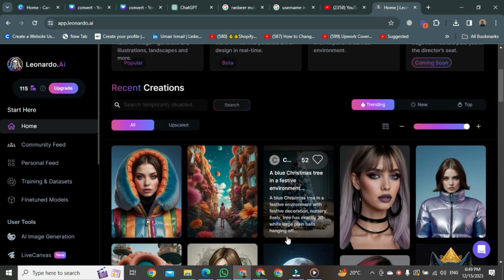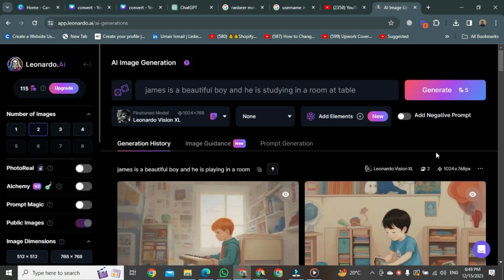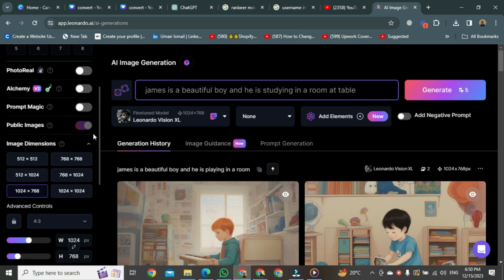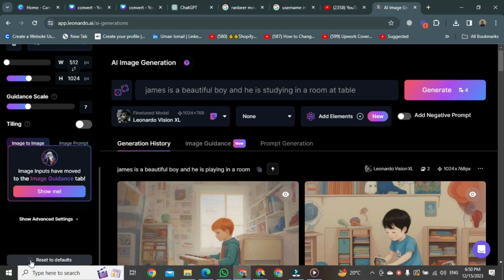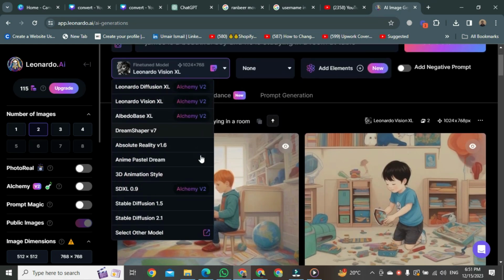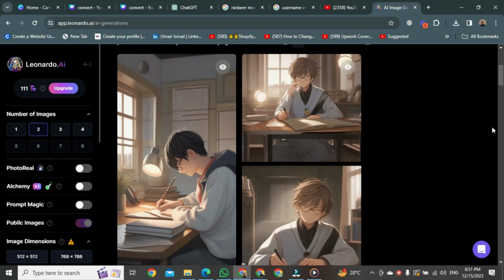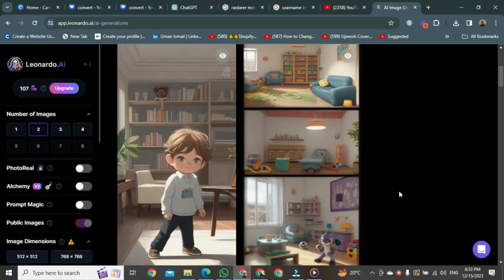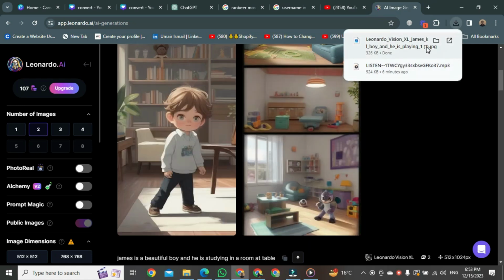Leonardo AI: How To Use It To Create Or Make Consistent Characters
Dive into the world of artistic innovation with our tutorial on 'Leonardo AI: How To Use It To Create or Make Consistent Characters.' Unlock the potential of Leonardo AI as we guide you through the steps to craft visually cohesive characters for storybooks. Learn the ins and outs of leveraging Leonardo AI's capabilities to achieve character consistency effortlessly. Whether you're an artist, storyteller, or both, this guide has you covered. Watch now and elevate your character creation process with the power of Leonardo AI